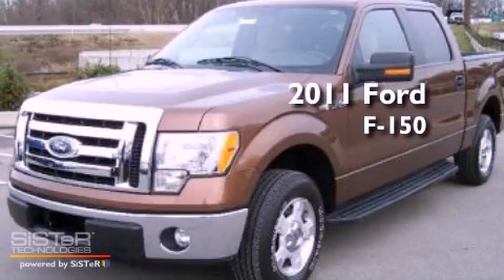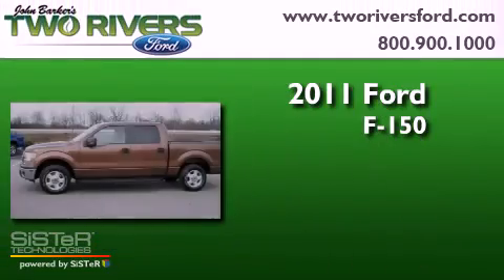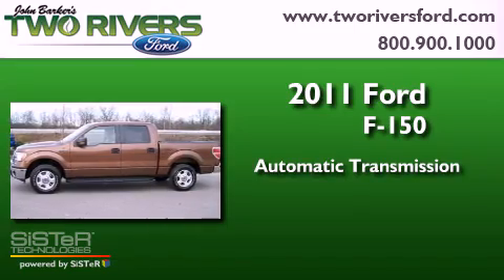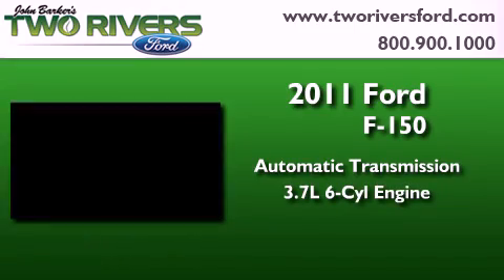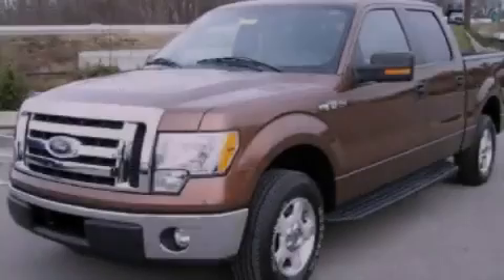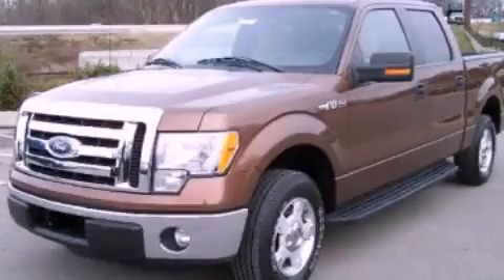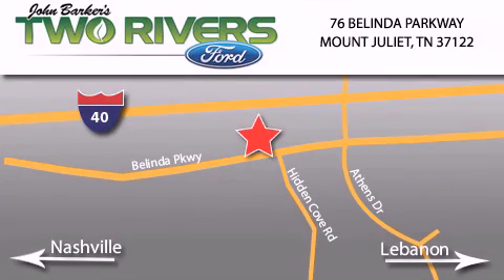2011 Ford F150 Mount Juliet TN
Year : 2011
 Make : Ford
 Model : F150
 Engine : 3.7L V6 24V MPFI DOHC Flexible Fuel
 Trans . : 6-Speed Automatic
 Exterior : Brown
 Miles : 20,514
 Interior : Tan
 Stock : 9058